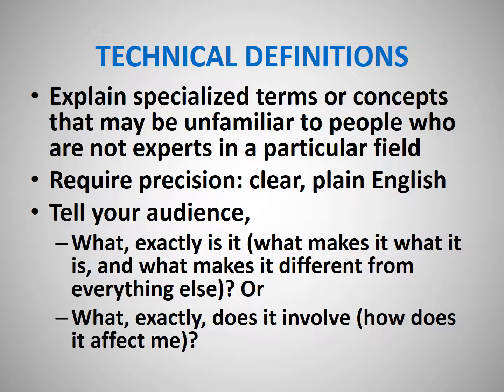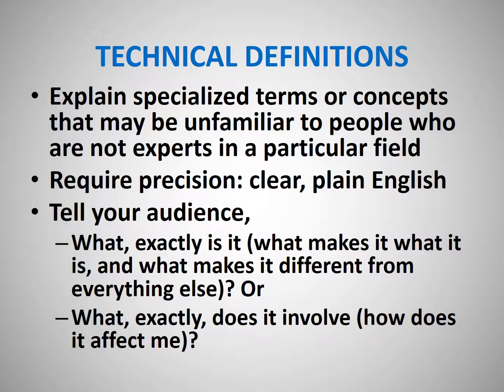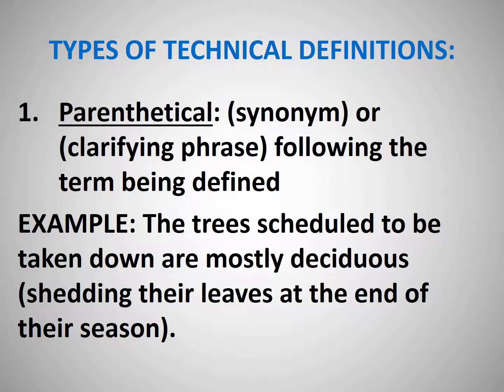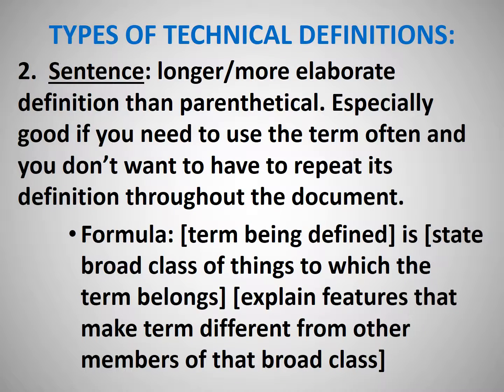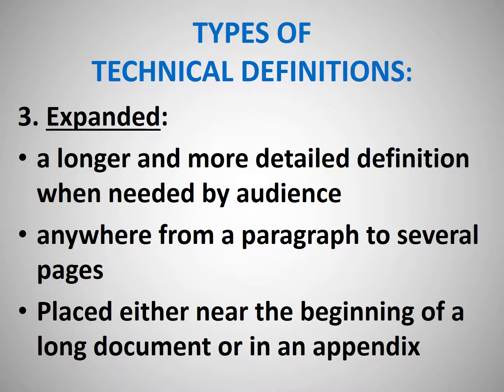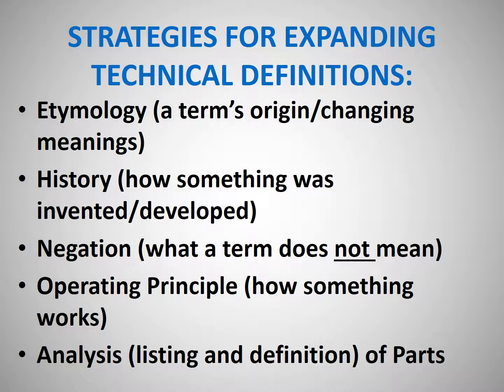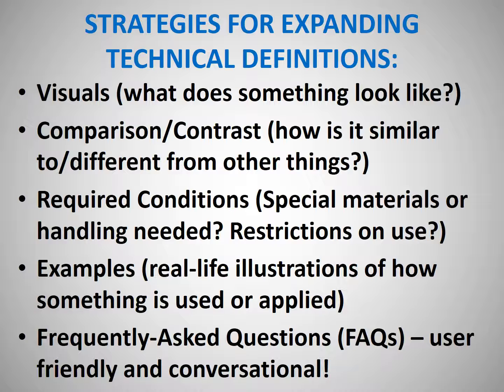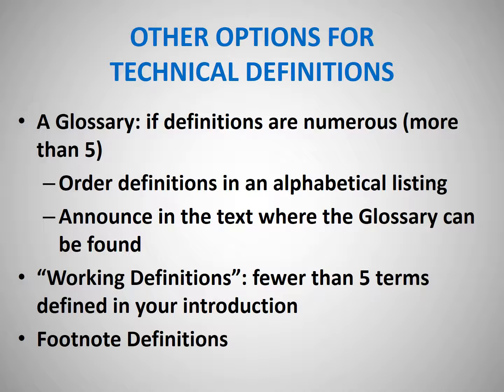What Do You Mean by That?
Writing Technical Definitions